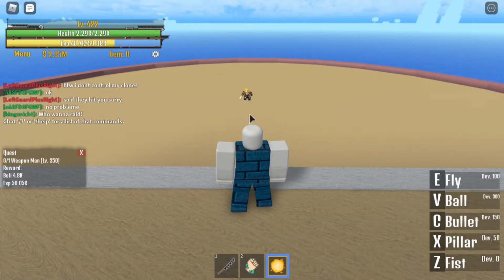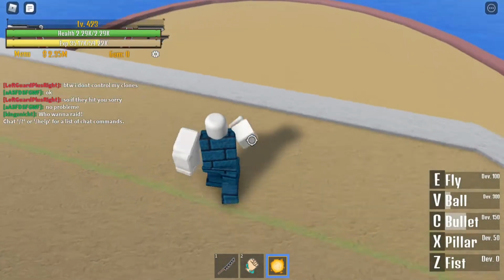Lvl 350+ Quest | Roblox King Piece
Game: King Piece